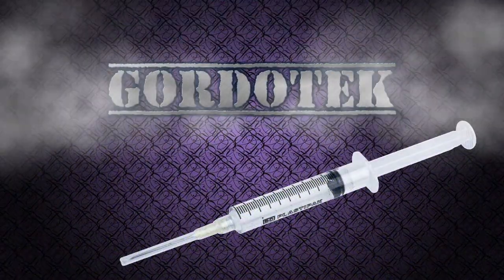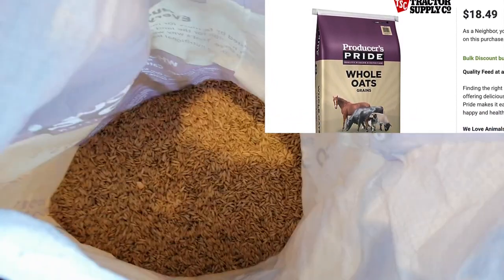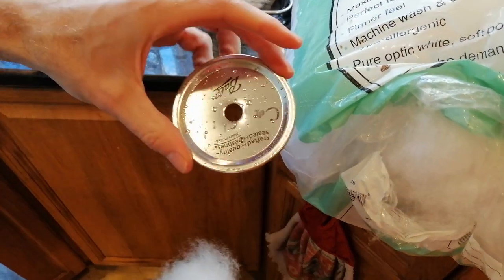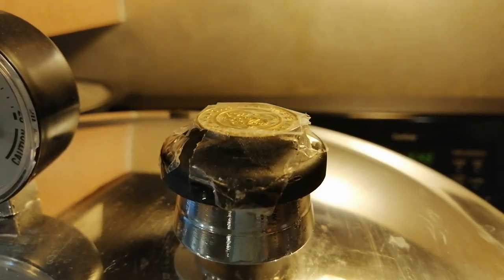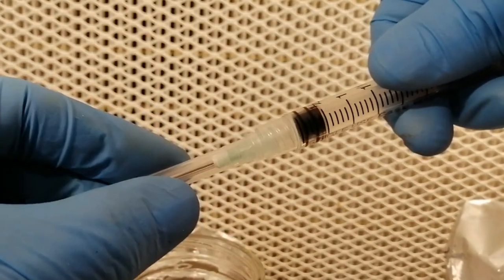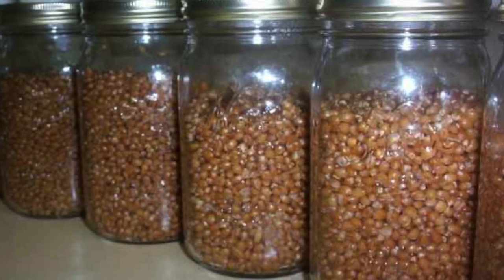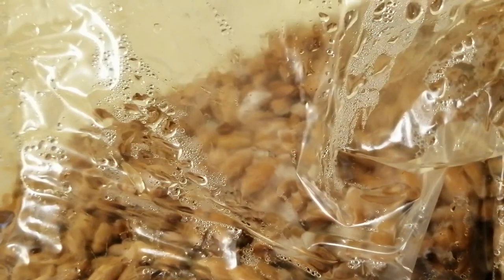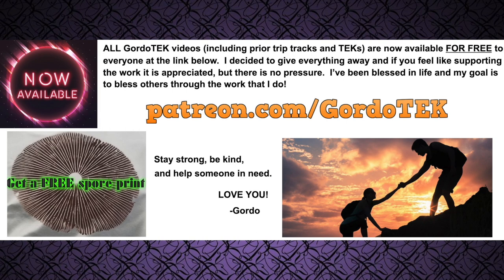Making and Using a Spore Syringe (for mycology)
To get access to ALL CONTENT or request a topic, please use patreon (my content is FREE I don't use paywalls, support only if you feel you have benefitted and can afford to do so), I also post and interact with people there

(Sterile Syringes, luer lock)
(optional syringe tip caps, luer lock)
Or on amazon for much higher price
(16 oz mason jars)

I show how to make and use a still air box in this vid: